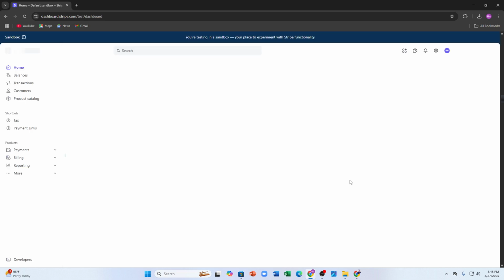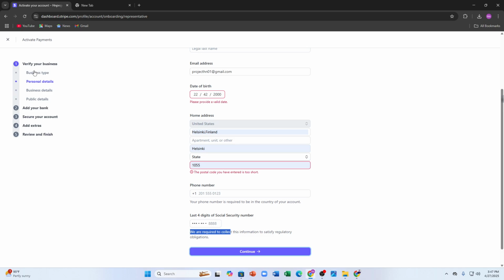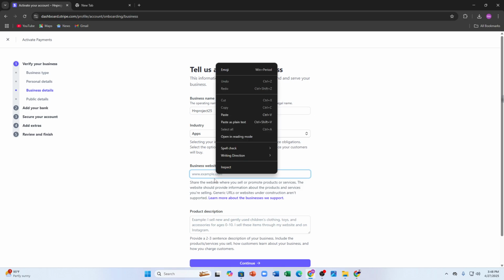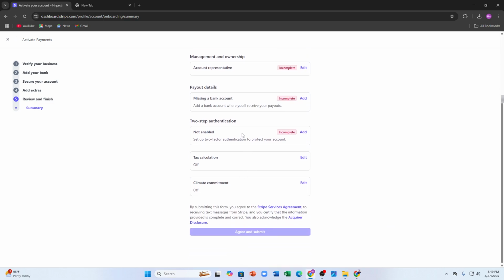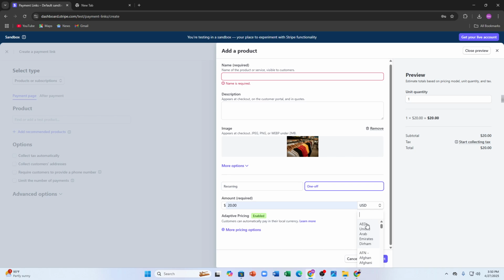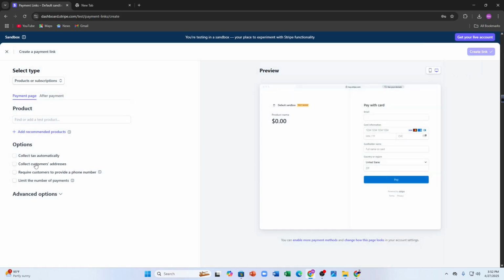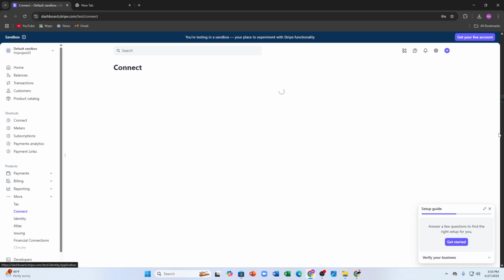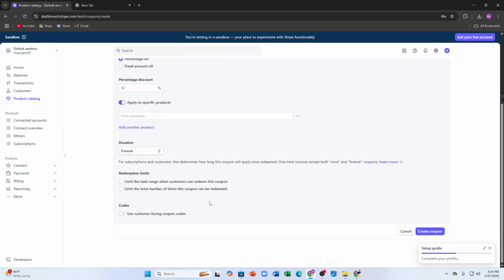What Is Stripe Payment & How Does Stripe Work (2025) Stripe Explained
In this video, we explain What Is Stripe Payment & How Does Stripe Work, breaking down how this popular online payment gateway enables businesses to accept payments securely and efficiently. You'll learn about Stripe’s features like payment processing, fraud protection, and integration with websites and apps. Whether you're an entrepreneur or developer, this guide covers everything you need to understand Stripe's role in e-commerce and digital transactions.